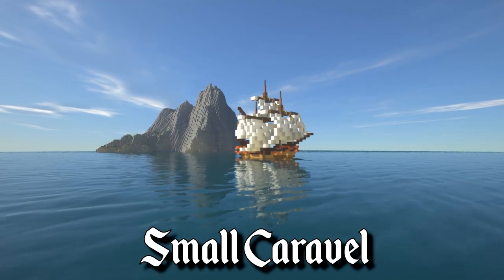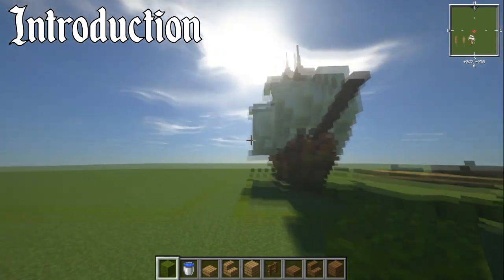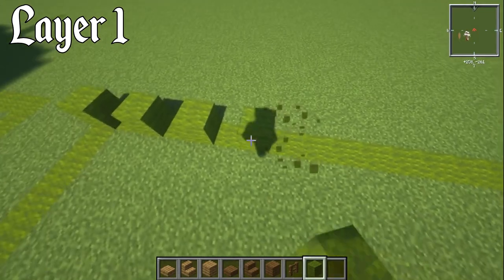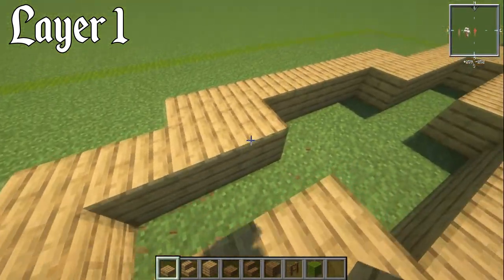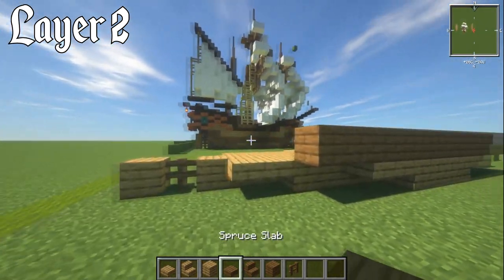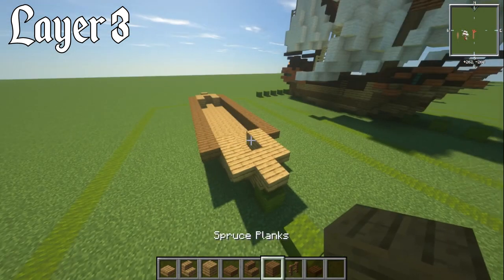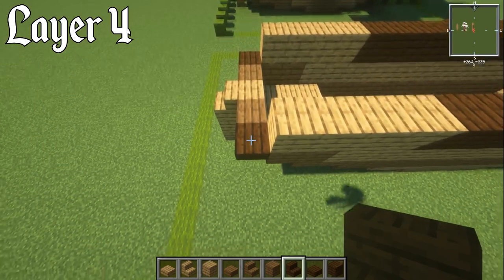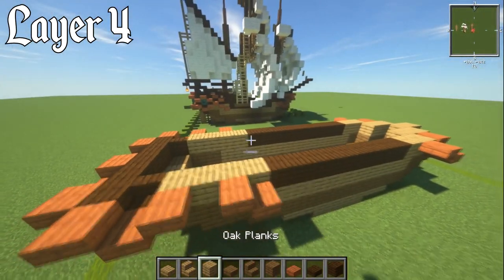Minecraft Tutorial: How to Make a Boat/Ship (Small Caravel)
In this video I should you how to build a small ship based on a caravel.

📖 CHAPTERS
00:00 Introduction
03:27 Layer 1
06:41 Layer 2
08:27 Layer 3
10:02 Layer 4
13:26 Layer 5
16:38 Layer 6
25:54 Hull Details
27:20 Masts
34:18 Shrouds
38:01 Sails
50:10 Interior Tour

🎮 GAME INFORMATION
Game - Minecraft
Version - 1.16.1